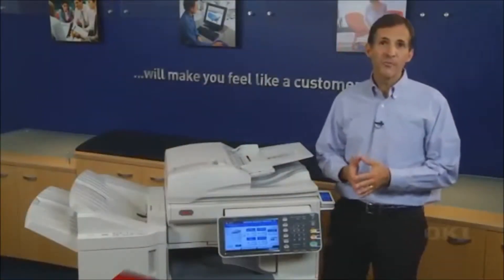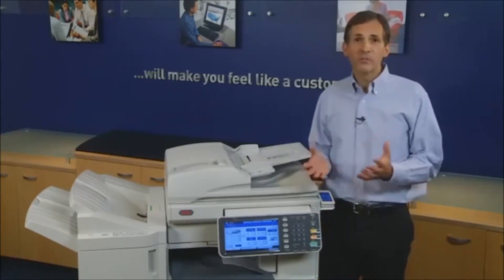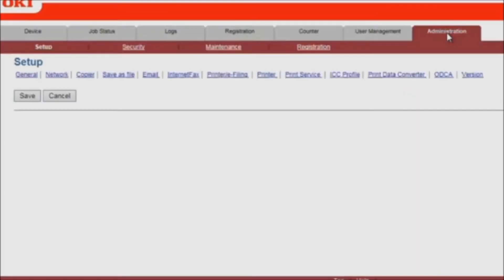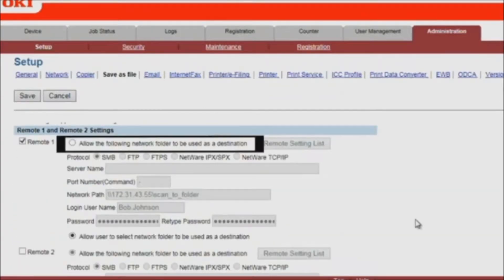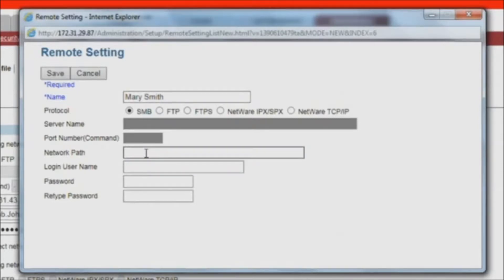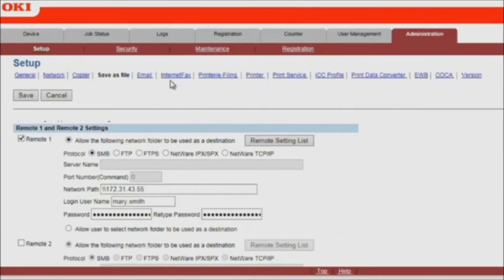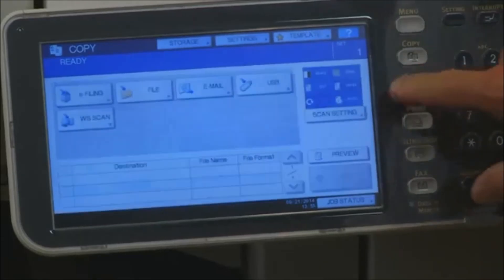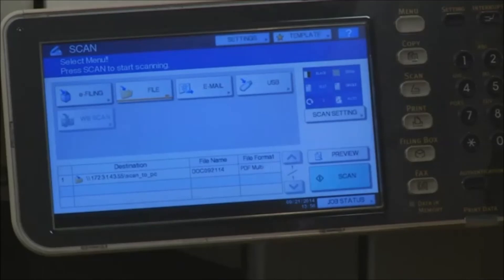OKI How to Set Up Scan to File on OKI Smart MFPs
The goal and motto of NA Office Solutions is to build strong customer relationships. We strive to that end by ensuring that our customer service is never less than outstanding. We call that Gold Standard Service.

We take every call seriously and treat every customer with respect, no matter how large or small your company or your order. At NA Office Solutions, you will find a quality of service that isn’t present in larger providers. We take pride in going the extra mile to ensure that you receive excellent customer service and technical support. Our CEO guarantees it.